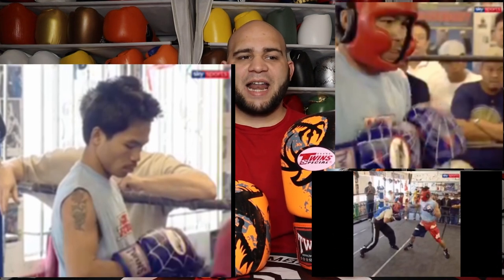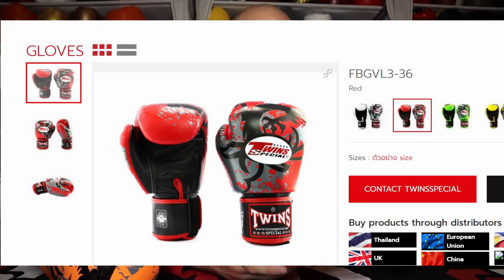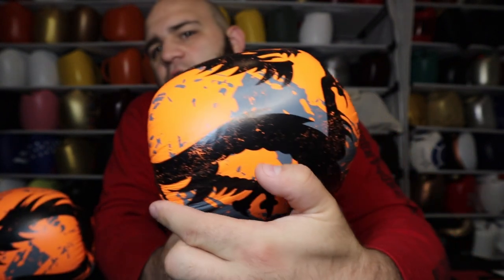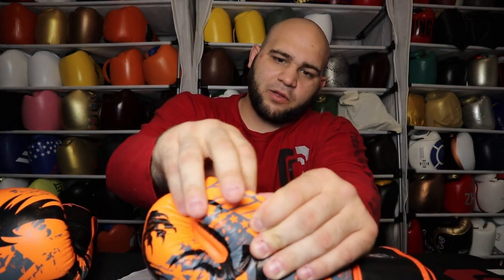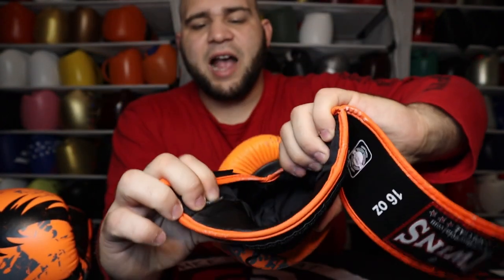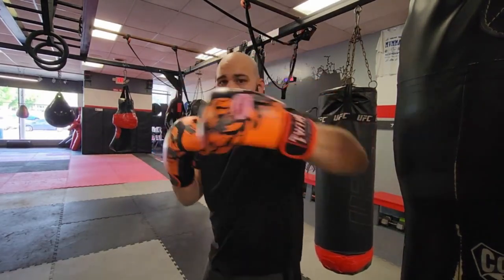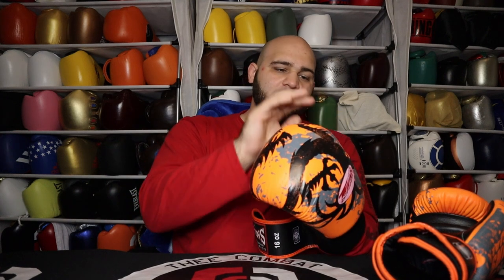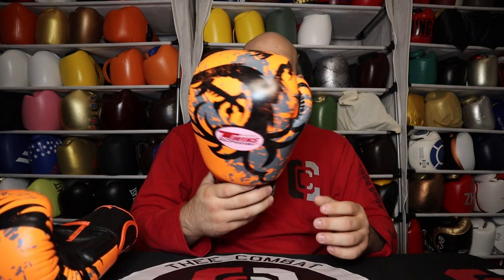Twins Special FBGVL 3 Training Gloves Review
Want to try these out? You can get them from here!

TIMESTAMPS:
0:00 - Intro
1:54 - About Twins Special
4:22 - FGBVL-3 vs BGVL-3?
6:56 - My Model (Other Options)
8:05 - Glove Look
10:55 - Glove Build
17:29 - Bag Work
18:33 - Final Thoughts
24:16 - My Rating